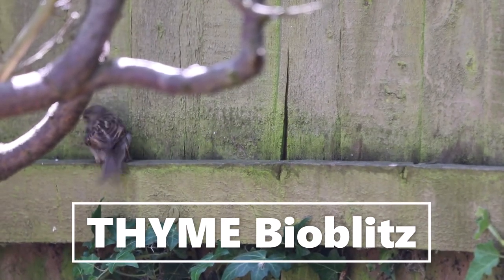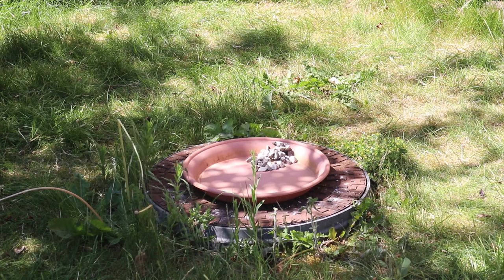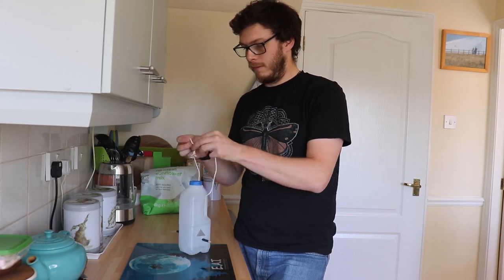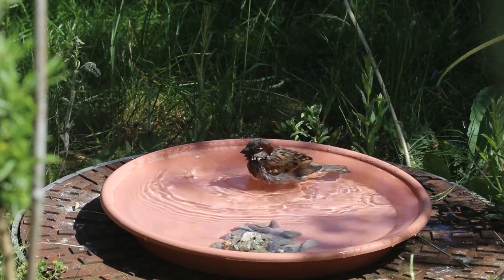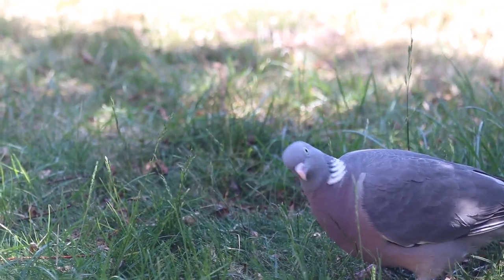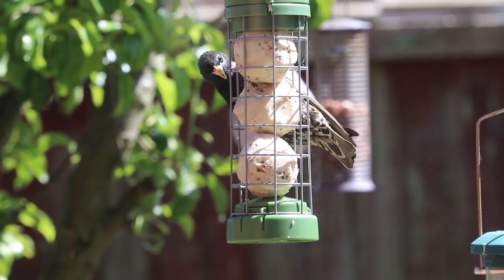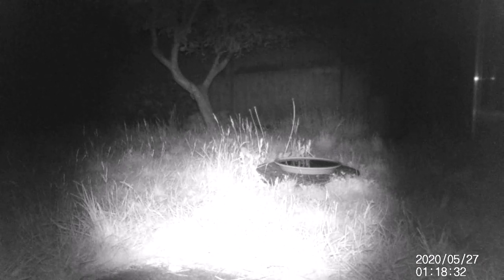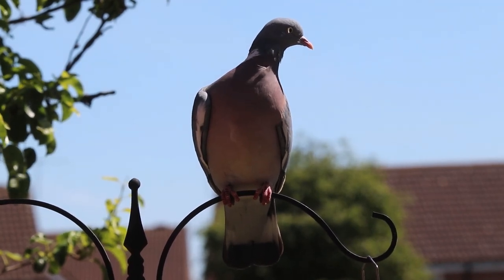Help make your garden a haven for birds with THYME researcher Callum MacGregor of the EEI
Take action for nature by making your garden inviting for birds and make a count of your feathered visitors. This video has been created by the EEI's Dr Callum MacGregor, researcher on the THYME Project, to help you take 'Time for Nature' on World Environment Day 2020 but it's an activity you can take part in anytime!

Funded by the Connecting Capabilities Fund of Research England, the £5 million project is focused on developing the bioeconomy across Yorkshire, the Humber and the Tees Valley, building on the existing knowledge and innovation in the region.